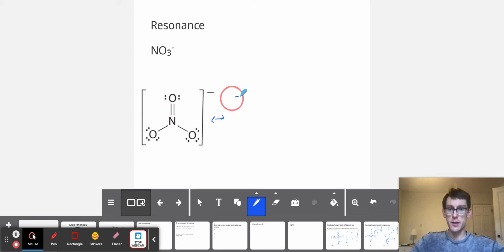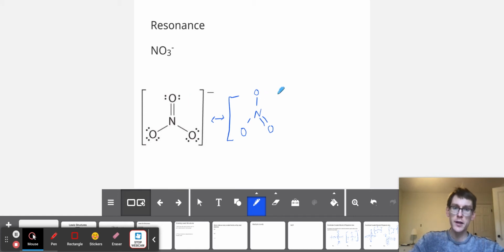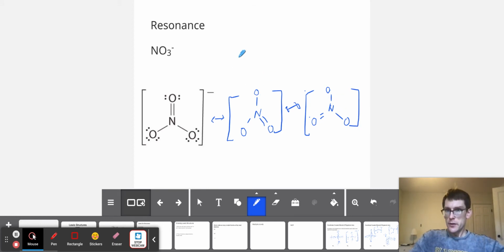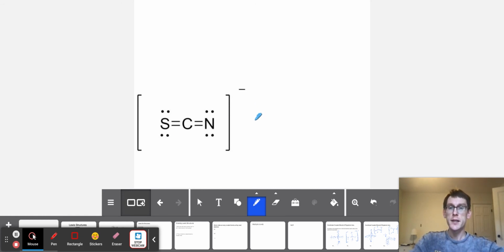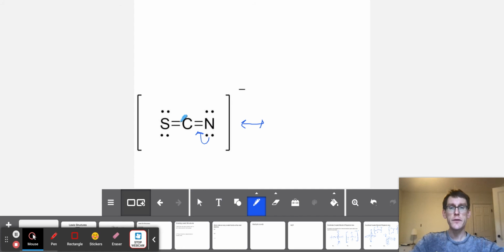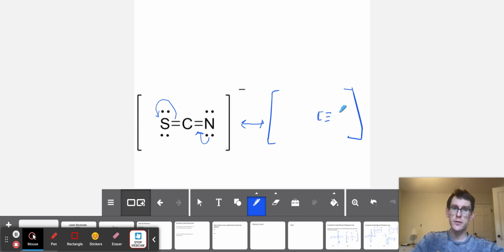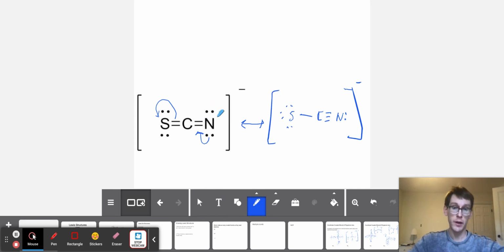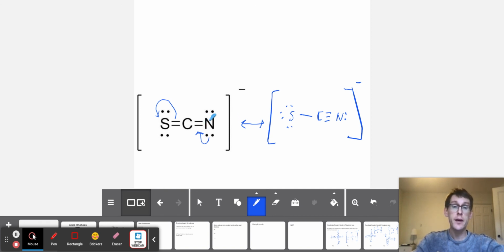6.2_2c Resonance